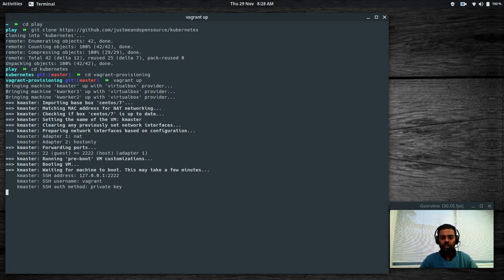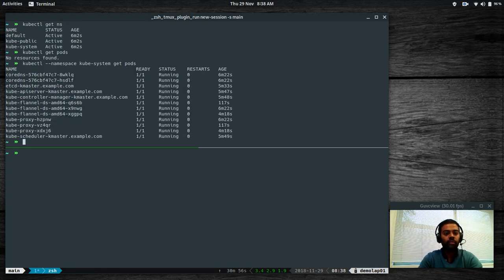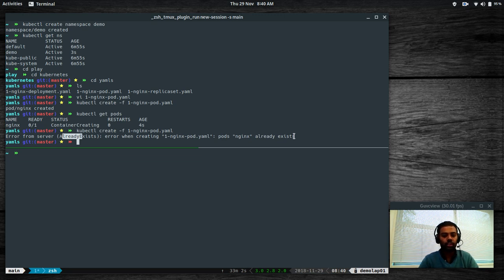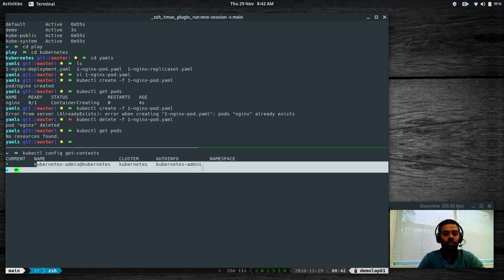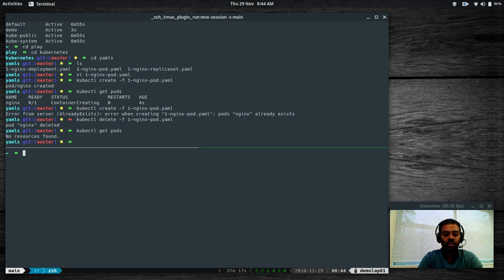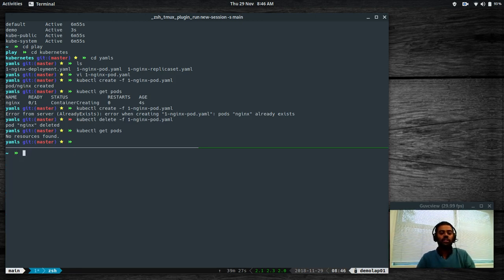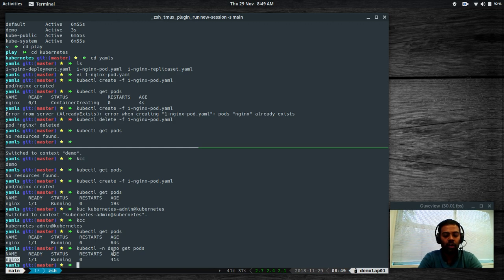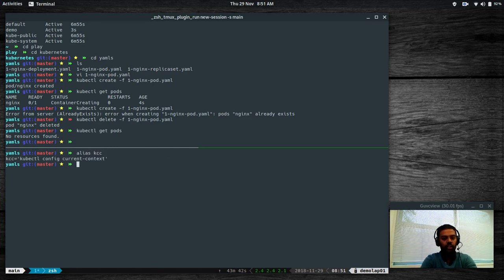[ Kube 8 ] Kubernetes Namespaces & Contexts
in this video I will explain about Kubernetes Namespaces and contexts and how to switch between contexts.